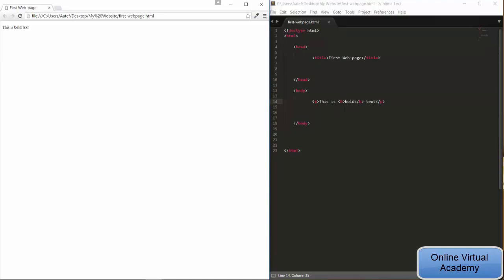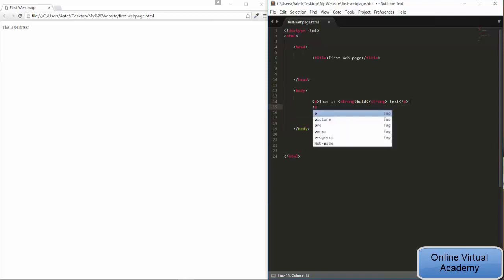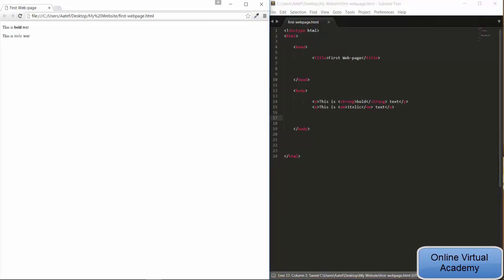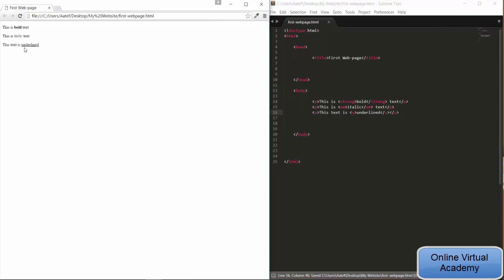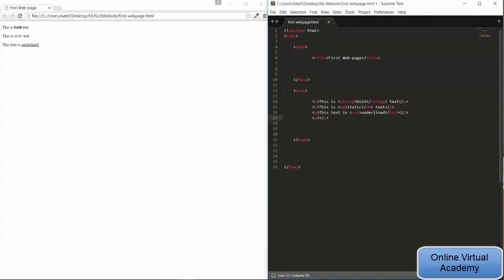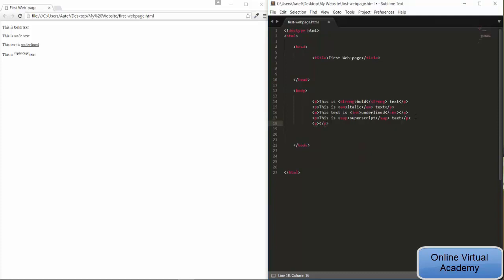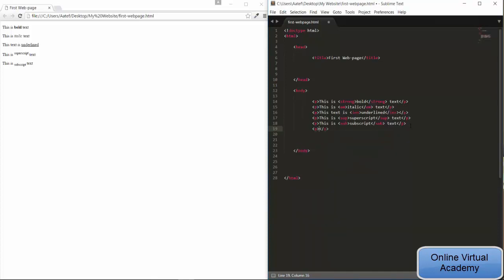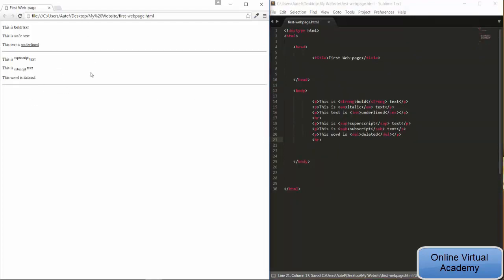8 Html5 and CSS3 full course | Text Formating in html